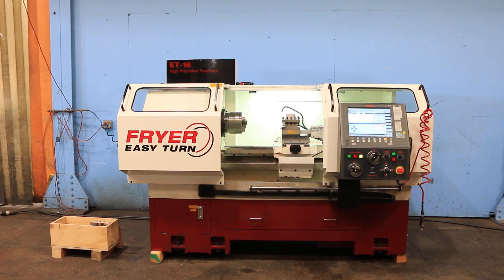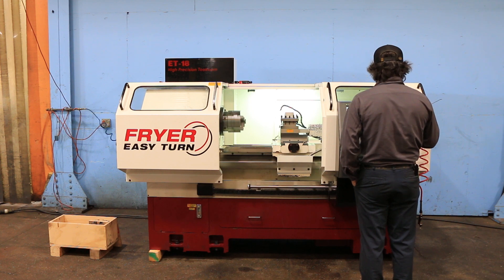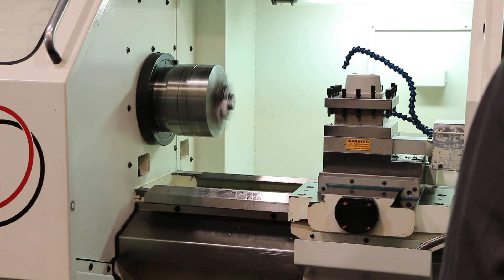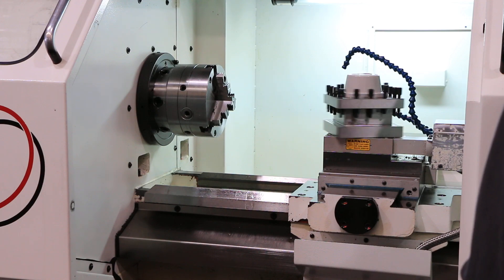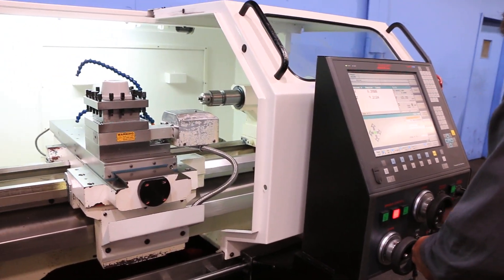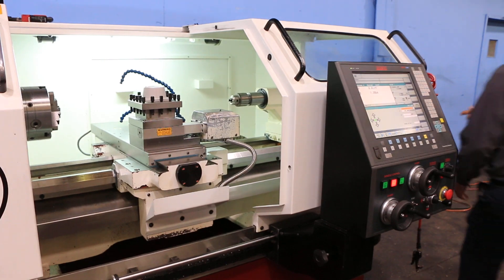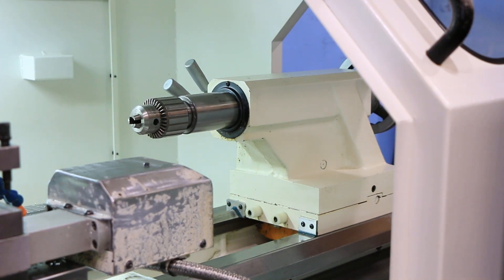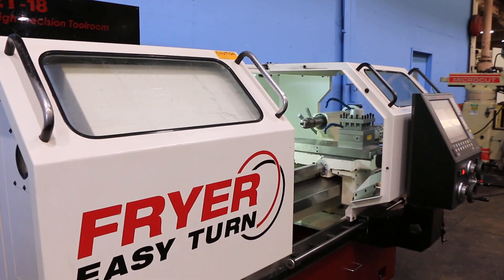18" x 40" FRYER CNC / MANUAL COMBINATION LATHE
18" x 40" FRYER CNC / MANUAL COMBINATION LATHE
MODEL: ET - 18,  S/N: 18368,  NEW: 2014
WITH TOUCH 2100 CNC GRAPHIC CONVERSATIONAL CONTROL

SPECIFICATIONS:
SWING OVER BED 18" SWING
CROSS SLIDE TRAVEL 10"
BED WIDTH 14"
SPINDLE NOSE (CAMLOCK) D1-6 CAMLOCK
SPINDLE THROUGH HOLE 2.05
TAPER IN REDUCTION SLEEVE MT # 4
INFINITELY VARIABLE THRU 2 SPEED AUTO SHIFT HEADSTOCK
SPINDLE SPEED RANGE 50 - 2,500 RPM
- LOW RANGE 50 - 350 RPM
- HIGH RANGE 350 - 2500 RPM
TAILSTOCK:
QUILL TRAVEL 5"
QUILL TAPER HOLE #5 MORSE TAPER
MACHINE DIMENSIONS 86"L X 72"W X 68"H

EQUIPPED WITH:
SIEMENS-TOUCH MODEL 2100 CNC CONTROL WITH CONVERSATIONAL GRAPHICS
DIGITAL HANDWHEELS
FOUR POSITION PROGRAMMABLE TURRET
8" 3-JAW BISON UNIVERSAL CHUCK
8" 4-JAW BISON CHUCK
LIVE CENTER
3/4" CAPACITY DRILL CHUCK
FLOOD COOLANT SYSTEM W/ SLIDING FRONT GUARDS AND REAR COOLANT SPLASH GUARD
SET OF MANUALS FOR MACHINE AND PROGRAMMING
LIVE CENTER
DRILL CHUCK
10 HORSEPOWER SPINDLE MOTOR